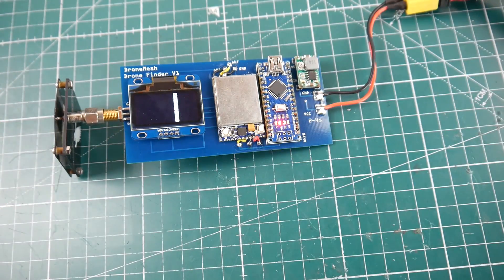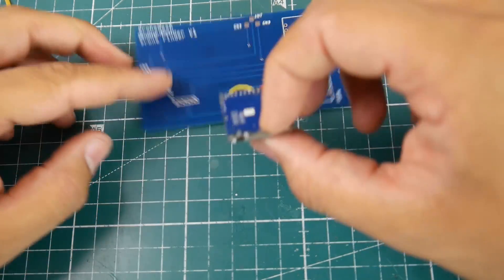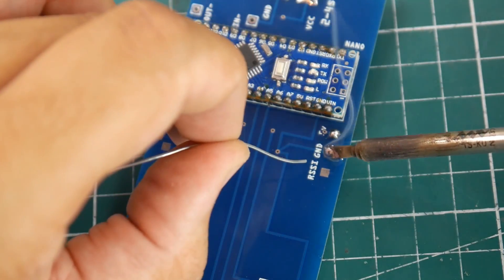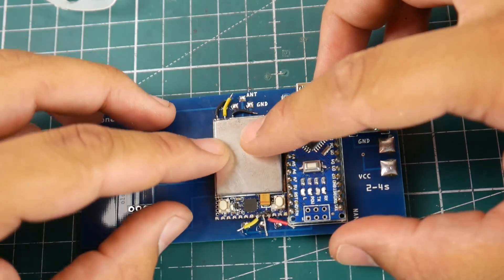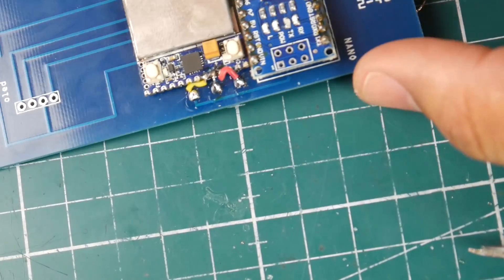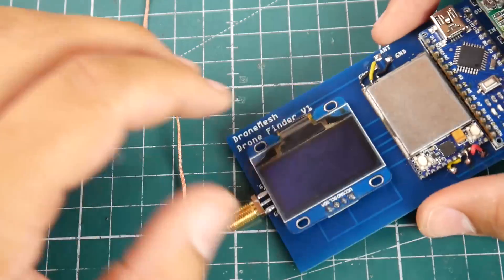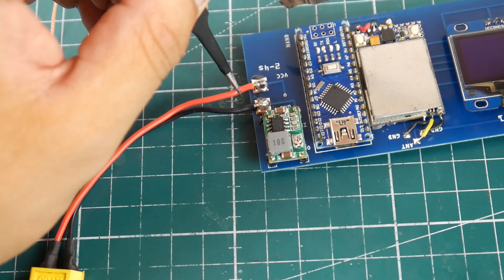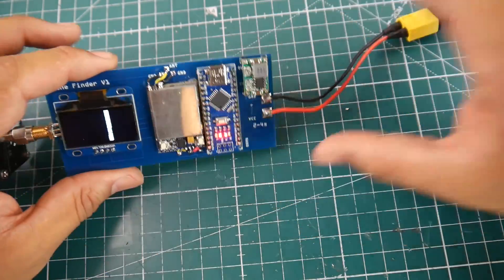FPV Drone Finder To The Next Level!! // DIY DRONE FINDER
## PARTS LIST
Skyzone RX5803 12

Oled display

Voltage Regulator

Arduino nano

Silicon Wire 22AWG

pin headers

25km Range on these awesome VTX's

ID:  dj2938hd298hflahsknckdfhsidufh9398